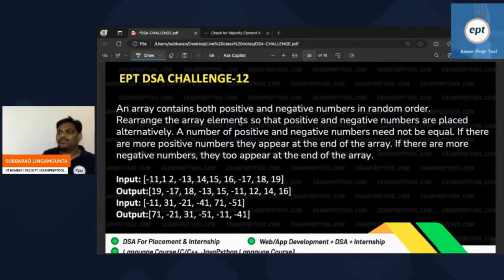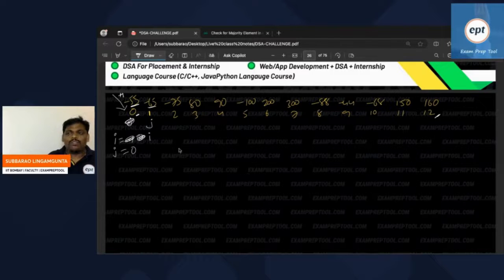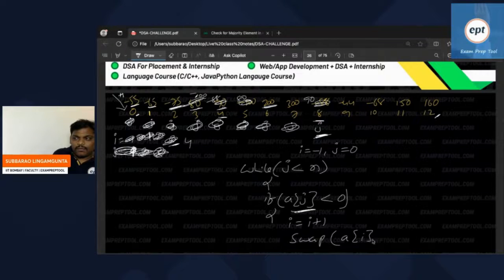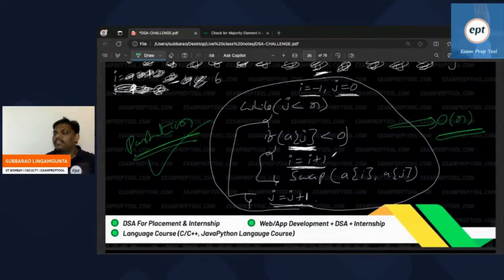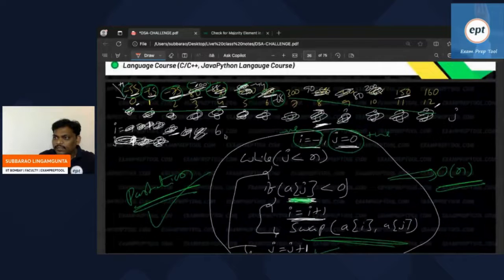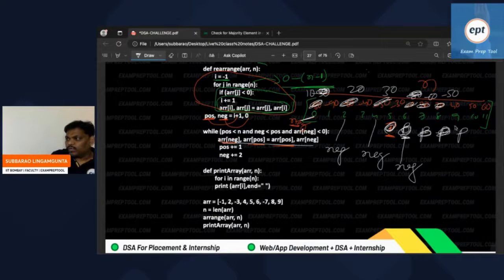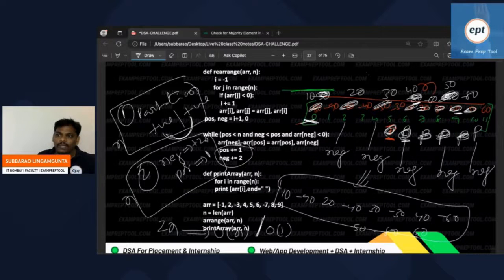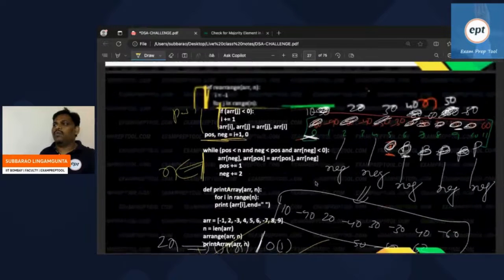Day 12 Solution of 30 day DSA challenge | ExamPrepTool DSA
Question :    An array contains both positive and negative numbers in random order. Rearrange the array elements so that positive and negative numbers are placed alternatively. A number of positive and negative numbers need not be equal. If the are more positive numbers they appear at the end of the array. If there are more negative numbers, they too appear at the end of the array.

Welcome to EPT 30 days DSA Challenge 🚀

Here is the detailed video solution of yesterday's problem where we breakdown the structured way of solving the problem.

Don't let your dreams of working at the top tech companies remain just that – dreams. Grab this opportunity and embark on the 30 Days DSA Challenge with ExamPrepTool

📍EPT Exclusive DSA Course features:

500+ Top Picked Interview questions comprising 100+ Operating System Questions, 100+ Computer Network Questions,  100+ DBMS questions, and 200+ DSA questions.
24*7 doubt-solving sessions on our Private Telegram Group for resolving the doubts of candidates